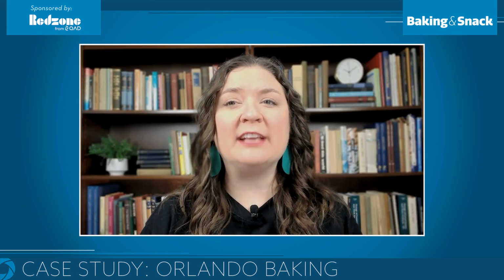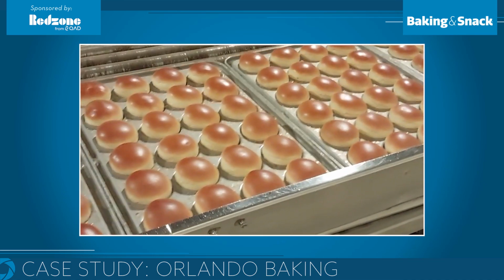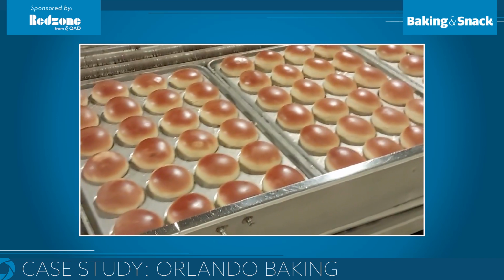Orlando Baking Case Study with Baking & Snack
Orlando Baking has been family-owned for five generations, and their commitment to tradition hasn’t stopped them from embracing innovation. Facing the complexity of producing over 100 SKUs with constant changeovers and allergen cleanups, they needed a solution that could bring visibility and momentum to the plant floor.

Enter Redzone.

With real-time insights and tools that unify teams, Orlando Baking didn’t just reduce downtime — they created a culture of recognition and accountability. “I always knew I did a good job. Now everyone knows,” said one associate, reflecting on the impact of Redzone’s visibility.

Customer Success Coach Juarez Jackson worked closely with Continuous Improvement Manager Rocco Orlando to embed Redzone into daily operations. From frontline communication to Kaizen events and digital compliance tools, every team member became part of the solution.

This is what transformation looks like when everyone’s engaged and empowered.

Key Takeaways:
 • Real-time visibility helped track and reduce downtime from frequent changeovers
 • Communication tools unified teams across shifts and departments
 • Digital forms replaced manual paperwork, especially in quality and compliance
 • Employee morale improved through real-time recognition and team-wide transparency
 • Ongoing coaching helped sustain behavioral and operational change

Watch the full story to see how Orlando Baking is scaling improvement from the ground up.